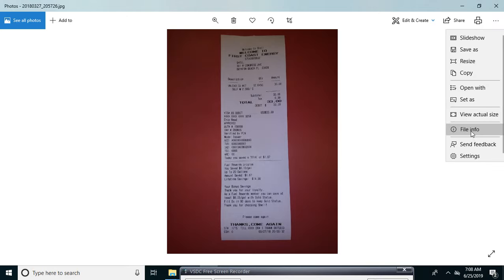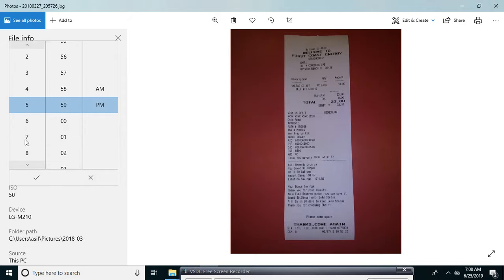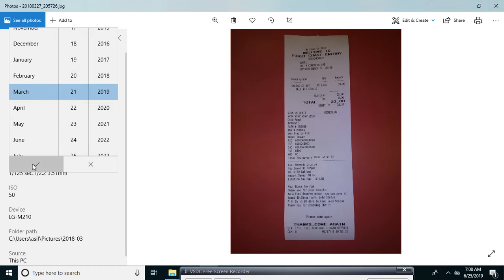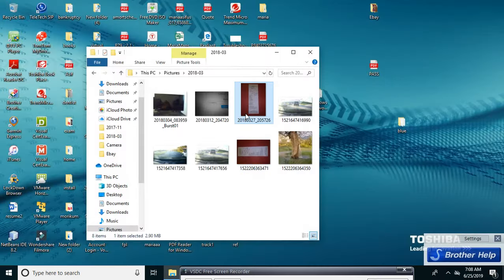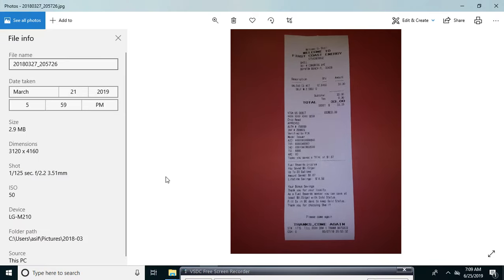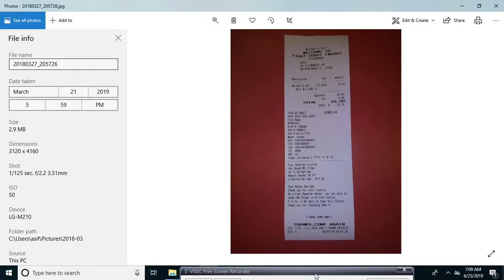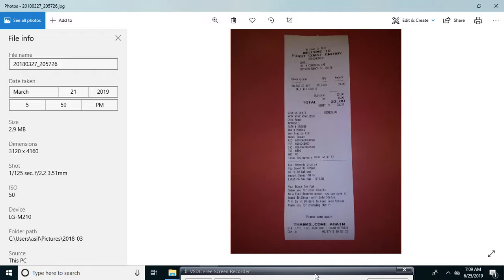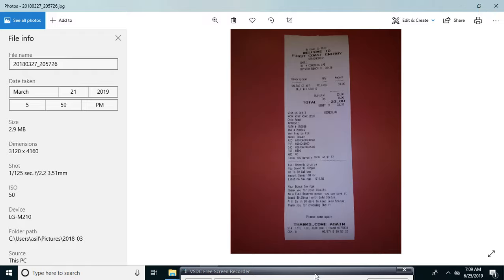Edit Picture time and date in windows 10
Edit Picture time date